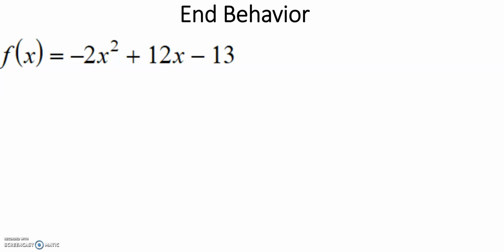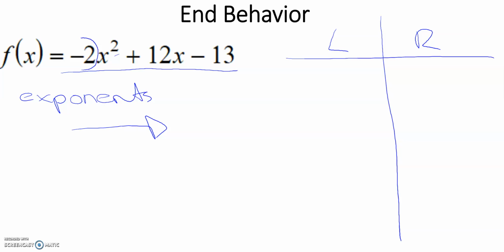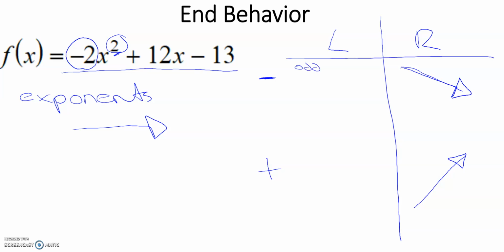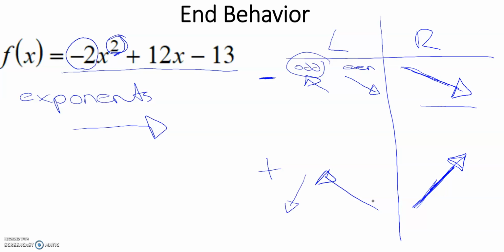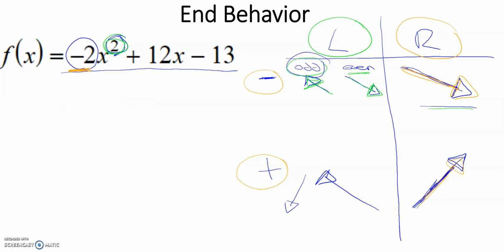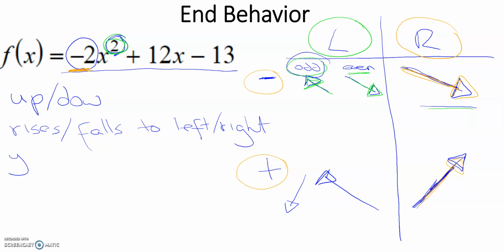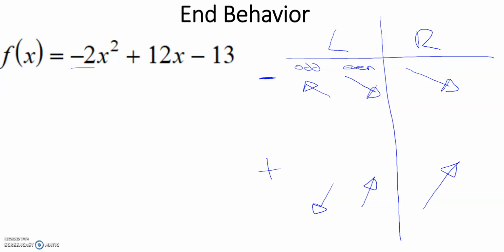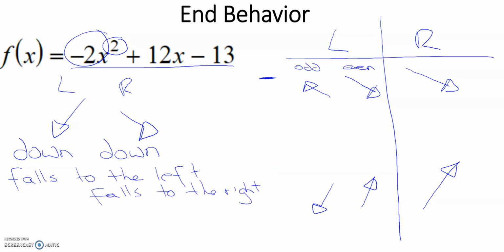How to determine and describe End Behaviour of polynomials